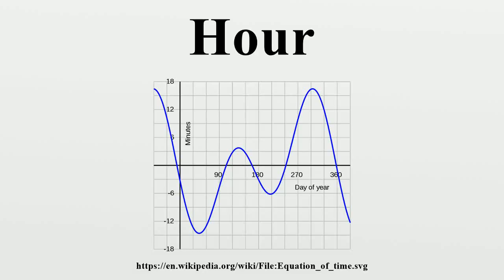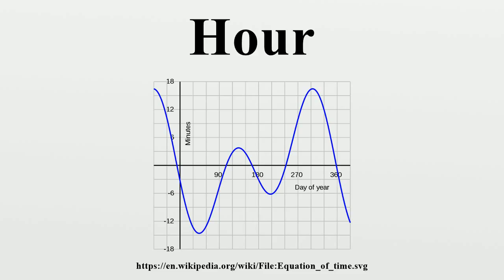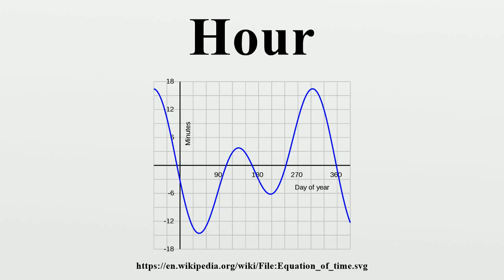Hour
The hour (common symbol: h or hr, h being the international form of the symbol) is a unit of measurement of time.In modern usage, an hour comprises 60 minutes, or 3,600 seconds.

Image-Copyright-Info
Author-Info:   Equation of time.png: User:Drini derivative work: Zazou (talk)

Image-Copyright-Info